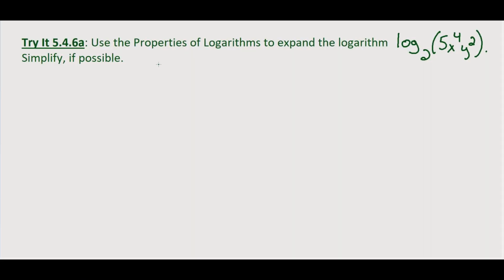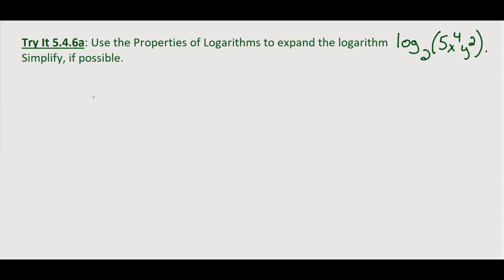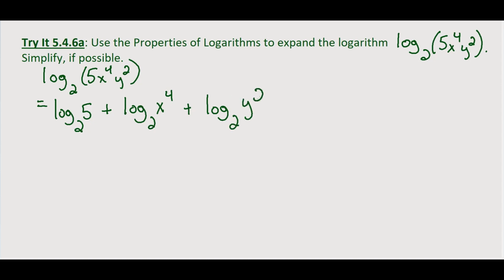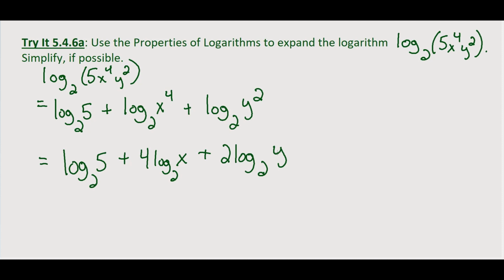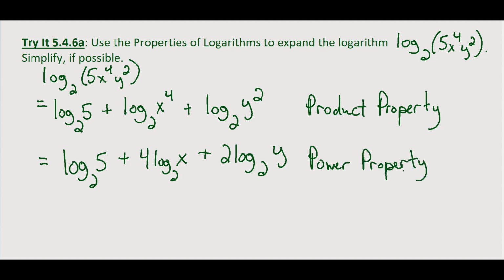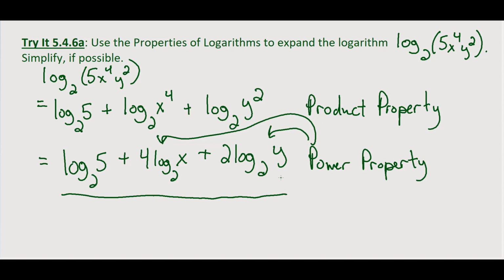Algebra IIB Try It 5 4 6A